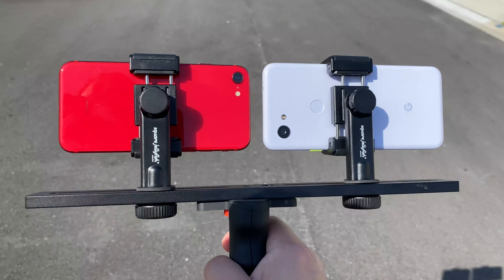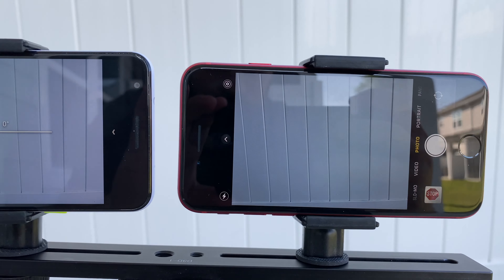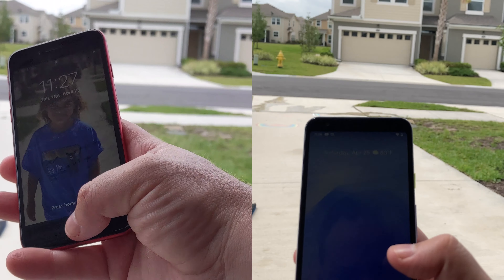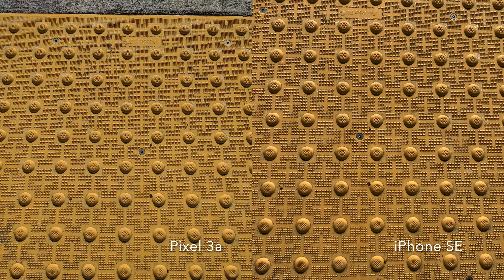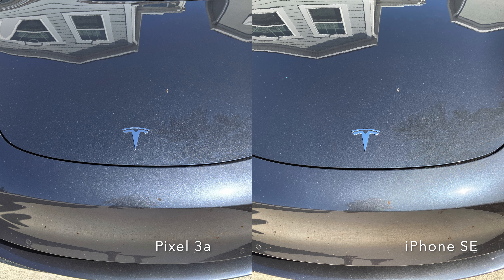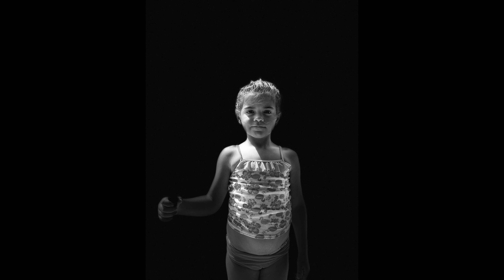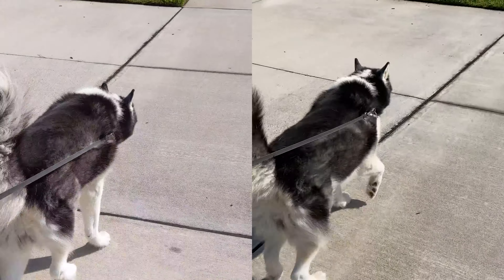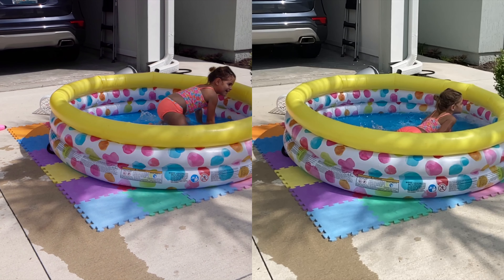iPhone SE 2020 VS Pixel 3a | Camera Shootout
For the first time in a long time, we have 2 HEAVY hitters at the $400 price point for camera glory.
iPhone SE
Pixel 3a